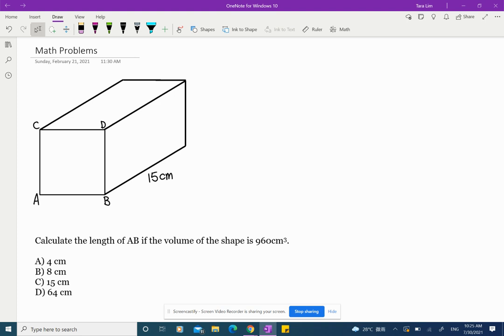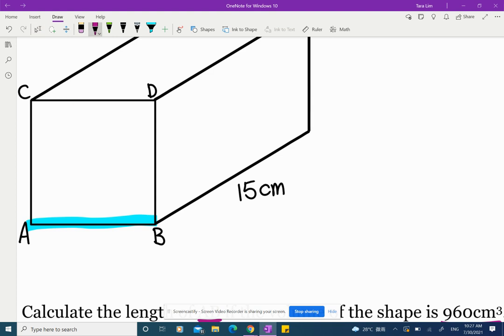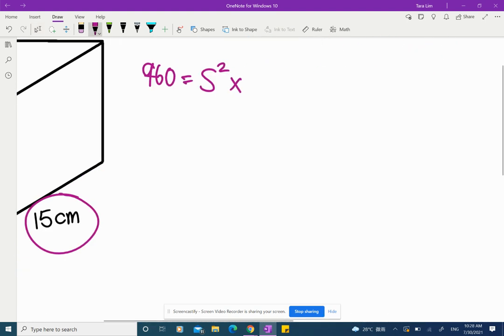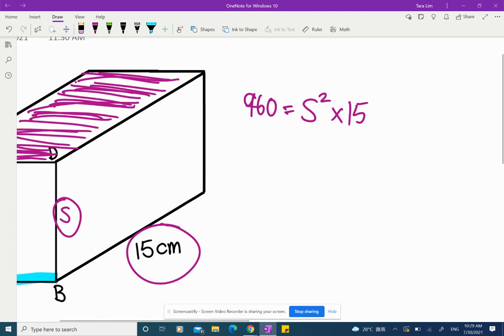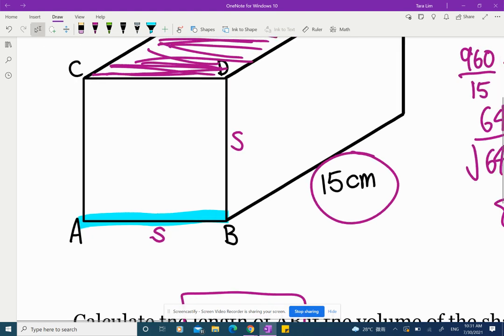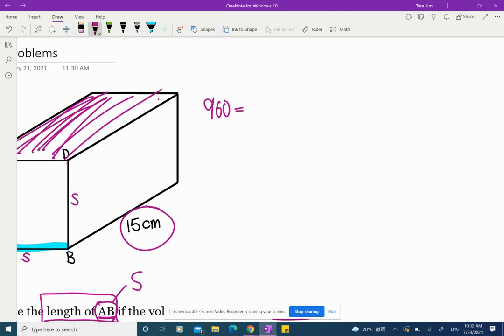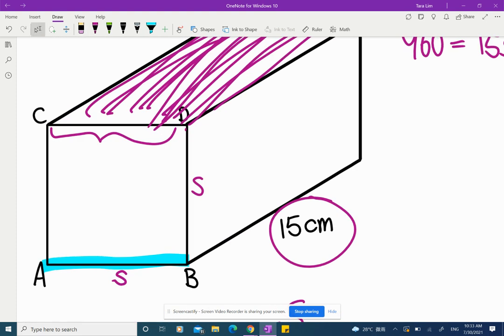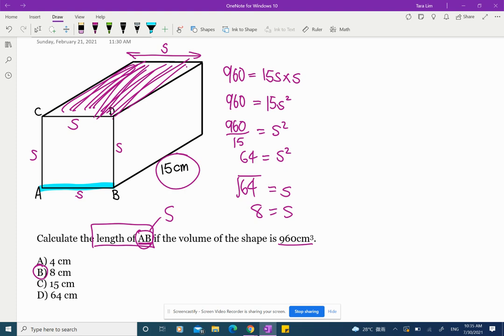Basic volume of a 3D shape